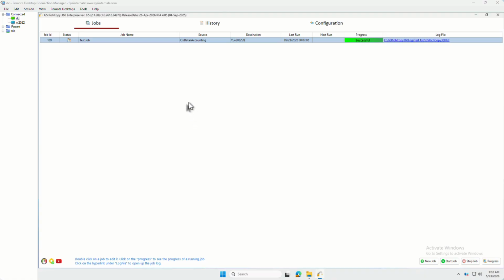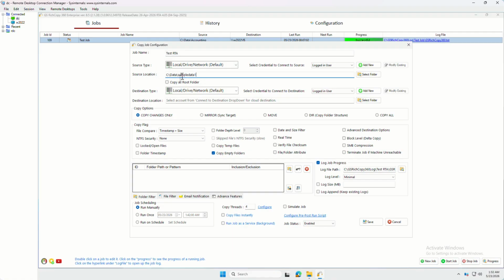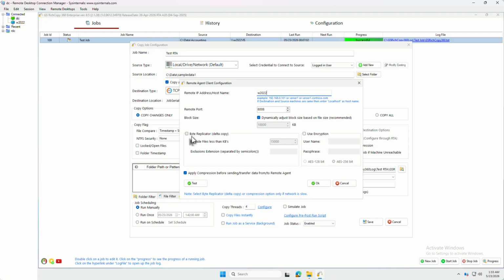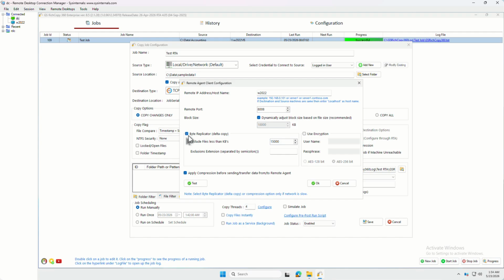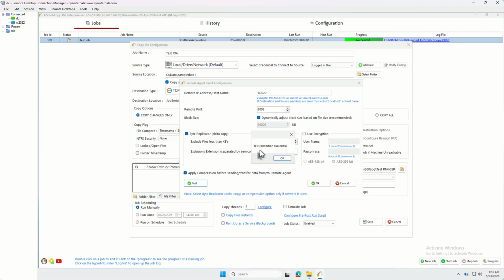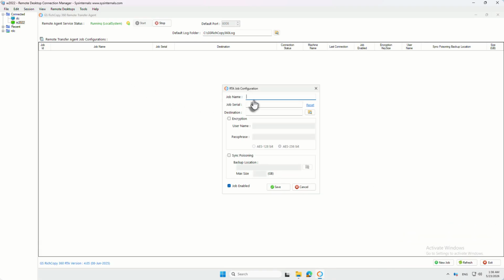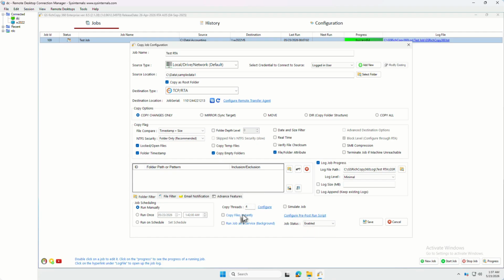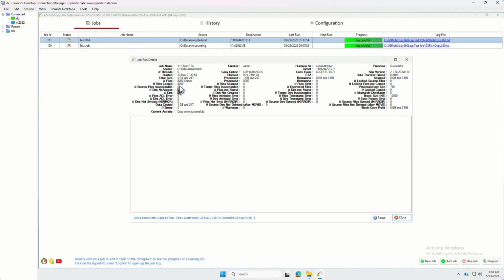Copy Millions of Files Between Windows Servers FAST — TCP RTA Setup (LAN & WAN)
🚀 Need to copy millions of small files between two Windows servers — fast? In this step-by-step tutorial, you'll learn how to set up a TCP RTA (Remote Transfer Agent) job using GS RichCopy 360 Enterprise to move massive file counts at lightning speed, whether your servers are on the same LAN or separated by a high-latency WAN.

If you've ever watched robocopy or SMB crawl through a folder with millions of tiny files, this is the fix. TCP RTA was purpose-built for exactly that workload — using a multi-channeled connection over a single TCP port to keep the transfer pipeline saturated, even across the internet.

✅ WHAT YOU'LL LEARN
- How TCP RTA works: Client on the SOURCE server, RTA on the DESTINATION server
- Where to find the RTA installer (included in the same GS RichCopy 360 Enterprise zip)
- How to install and configure the Remote Transfer Agent (RTA)
- How to open and configure the default TCP port 8008 (fully customizable)
- How to create a TCP RTA job to copy millions of small files between Windows servers
- How to run high-speed transfers across high-latency WAN and internet connections
- How to enable AES 128/256 encryption in transit for secure WAN transfers
- How to enable in-flight compression for bandwidth-constrained links
- How to use delta copy to transfer only what changed on reruns

🔑 WHY TCP RTA BEATS SMB / ROBOCOPY FOR SMALL FILES
🔹 Built for millions (or hundreds of millions) of small files
🔹 Multi-channeled connection over a single TCP port — firewall friendly
🔹 Up to ~91% faster than SMB in benchmark tests (1,000,000 files / 1 GB)
🔹 Designed for WAN, untrusted networks, and internet transfers (5ms+ latency)
🔹 AES 128 / 256 encryption in transit (hardware-accelerated, minimal performance hit)
🔹 In-flight compression — up to 95% for compressible data
🔹 Delta copy: transfer only the changed portions of updated files
🔹 Local validation on both ends for blazing-fast job reruns

💼 PERFECT FOR
✔ File server migrations with millions of small files
✔ Cross-site / cross-datacenter Windows server transfers
✔ Copying files over the internet between two Windows servers
✔ High-latency WAN replication (branch office → HQ)
✔ Secure file transfers over untrusted networks
✔ Replacing slow SMB / UNC / robocopy workflows
✔ Recurring sync jobs and migration waves

🏗️ HOW THE ARCHITECTURE WORKS
1️⃣ GS RichCopy 360 Enterprise (Client) → installed on the SOURCE Windows server
2️⃣ Remote Transfer Agent (RTA) → installed on the DESTINATION Windows server
3️⃣ Source and destination communicate over a single TCP port (default 8008)
4️⃣ Multi-channel parallelization keeps the pipeline saturated end-to-end

We publish weekly tutorials on file migration, server-to-server sync, WAN acceleration, and enterprise data movement.